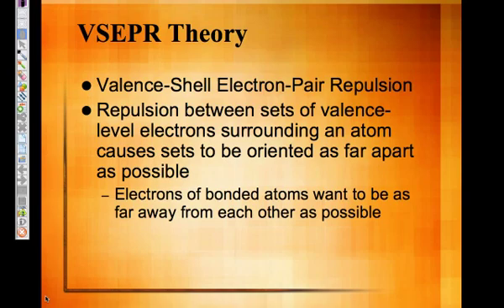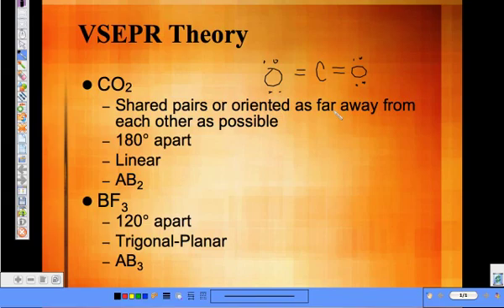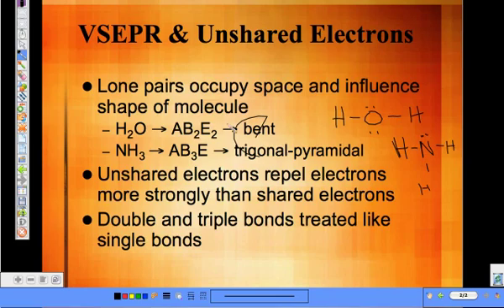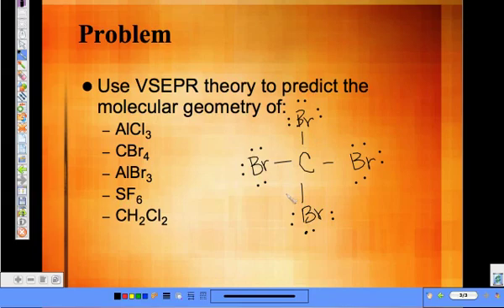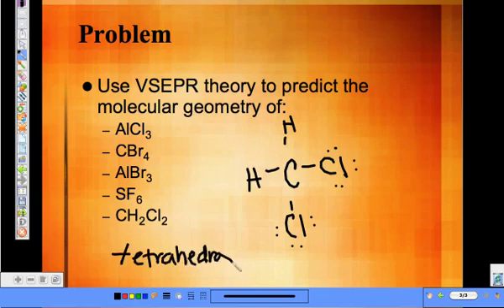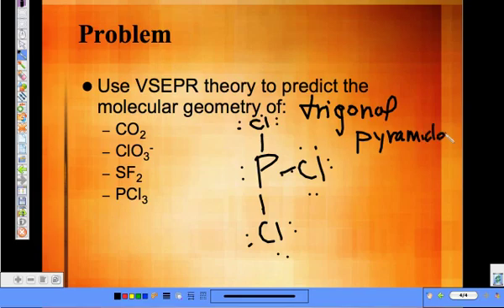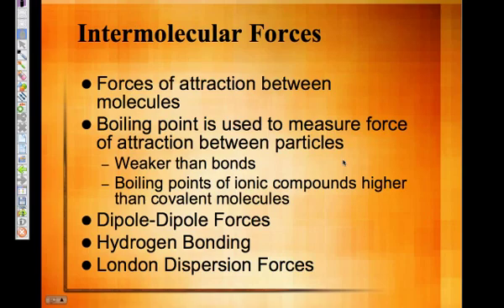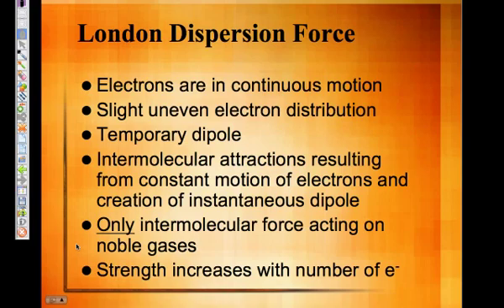Chemistry 6.5 Lecture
VSEPR theory and Intermolecular forces